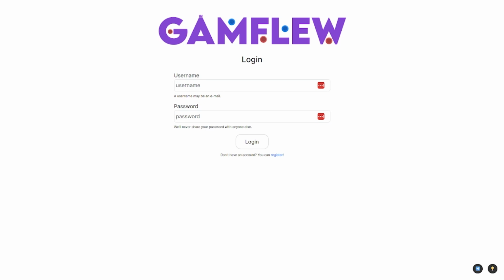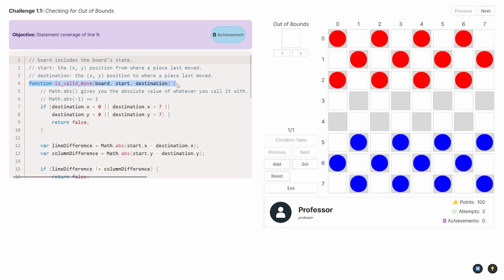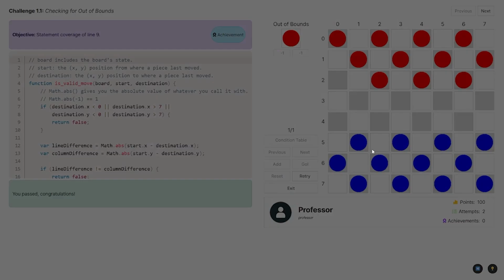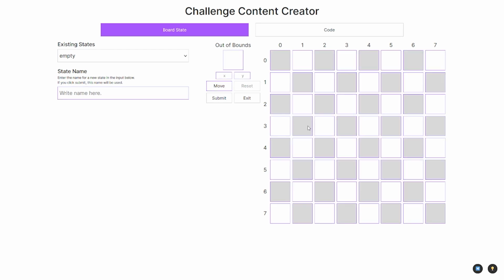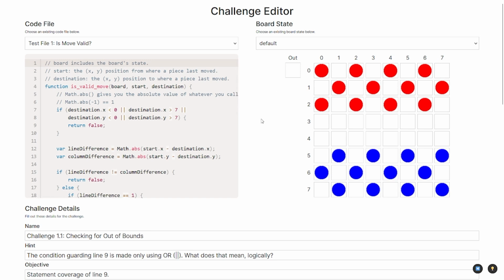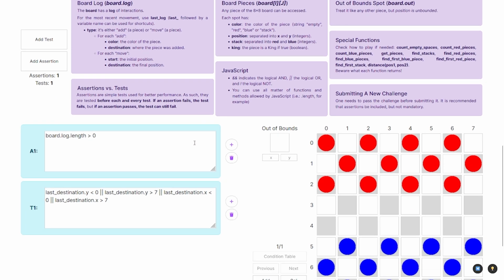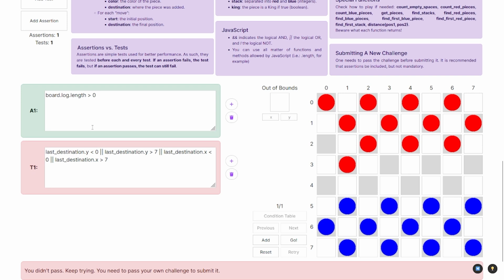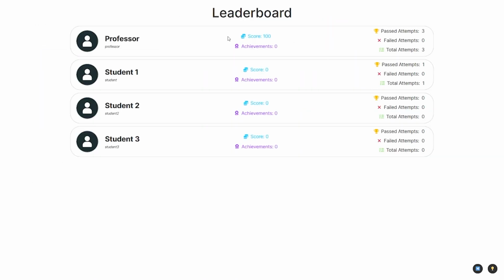GAMFLEW, GAMe For LEarning White-box testing | Demo Video